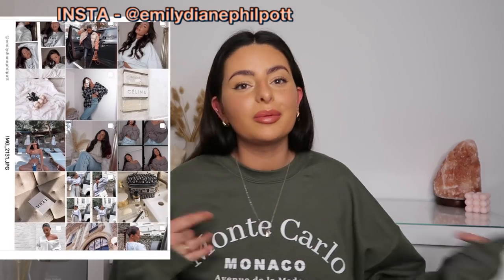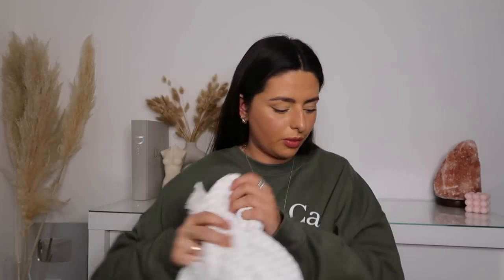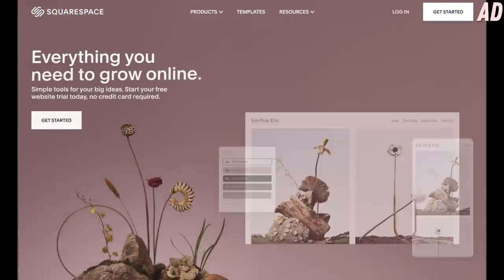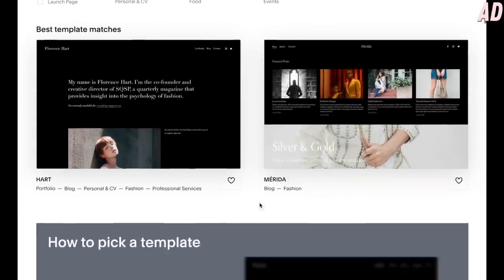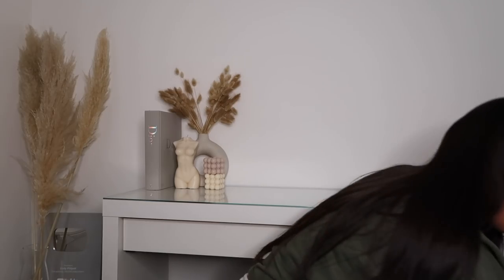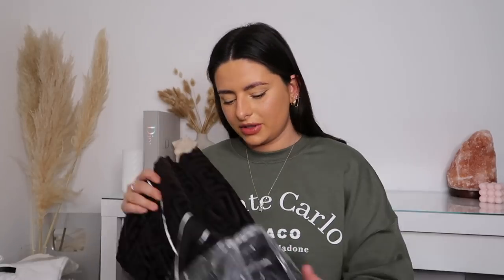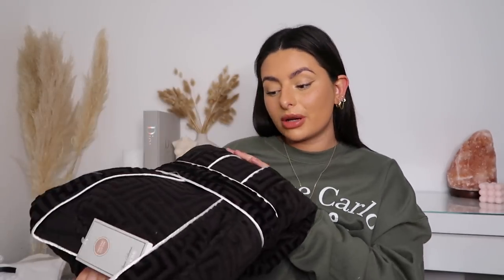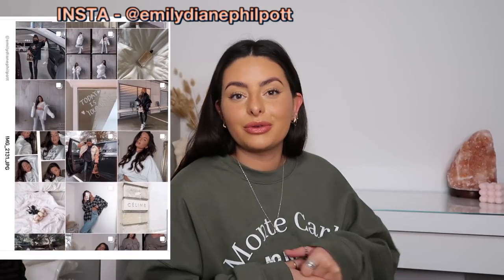HUGE H&M NEUTRALS HOMEWARE HAUL & a few clothing items · NEW IN! | Emily Philpott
Hey loves!

☁️  stay safe & i hope you and all your loved ones are all well xo

Much Love,

Em x

* AFF LINKS